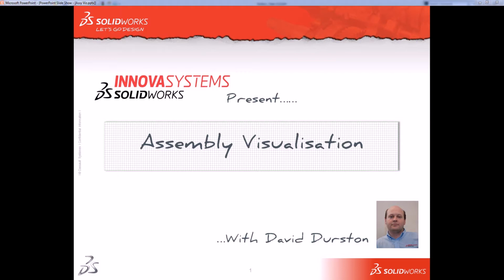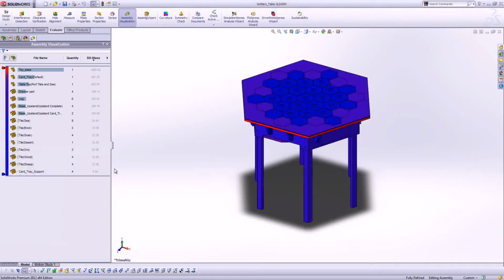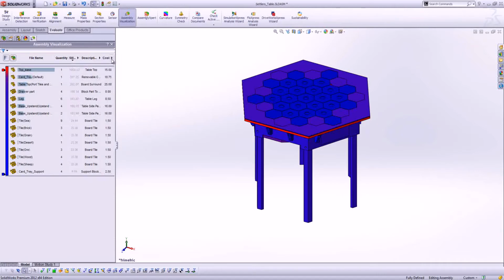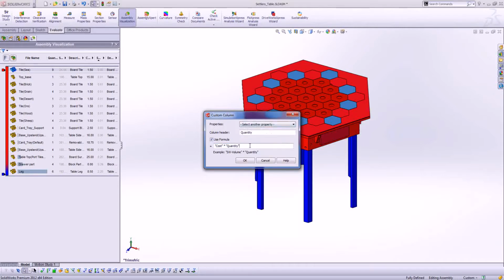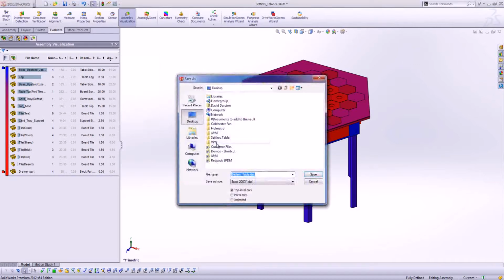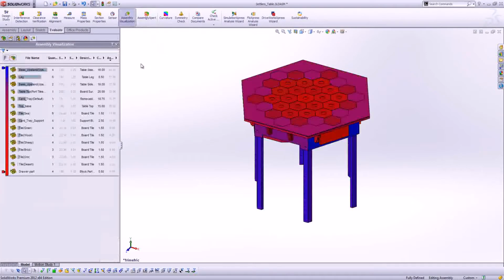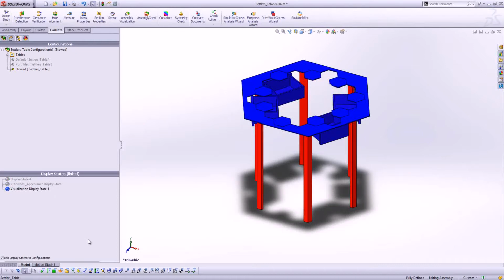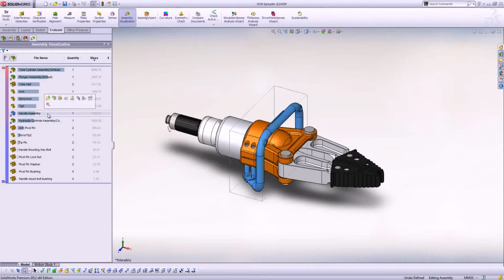Assembly Visualisation Tools In SolidWorks